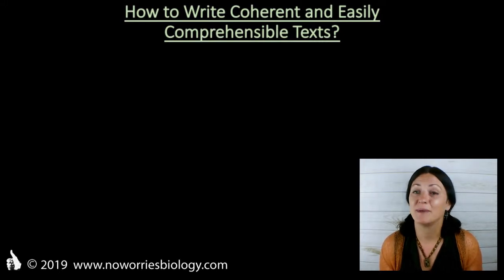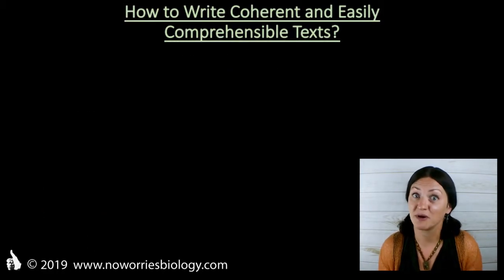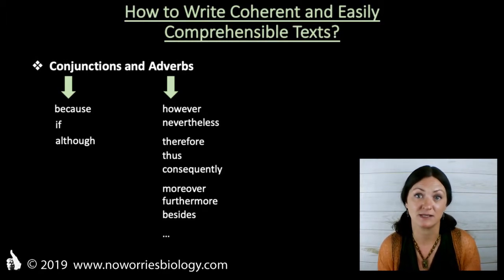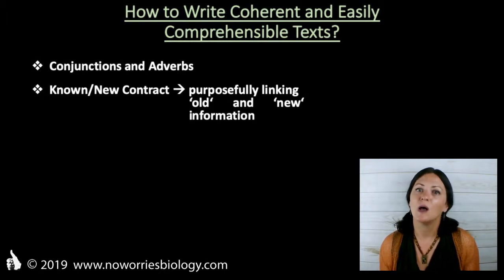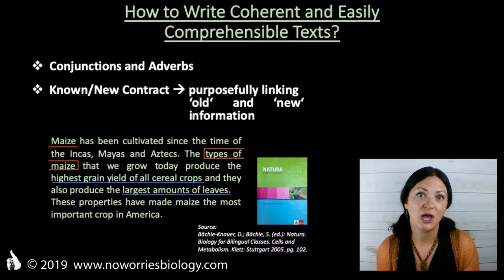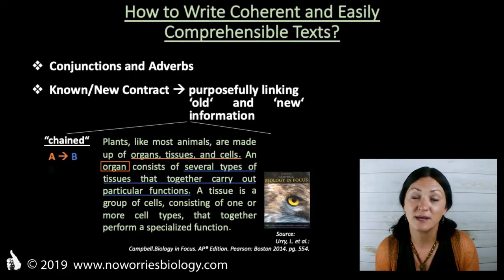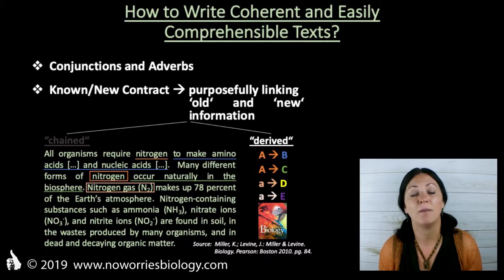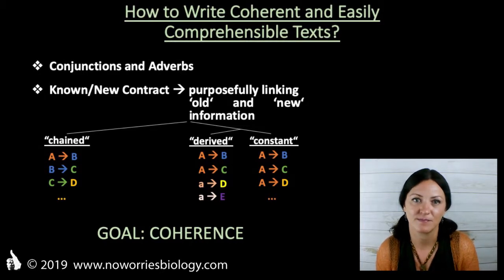How to write coherent and easily comprehensible texts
This video focusses on what to look out for and what to pay attention when writing texts. It discusses how to assist a reader in dealing with our writing by guiding them from sentence to sentence.

In this video, I address specific tools that can and should be used to make the content of our writing more coherent and, thus, easier to understand.